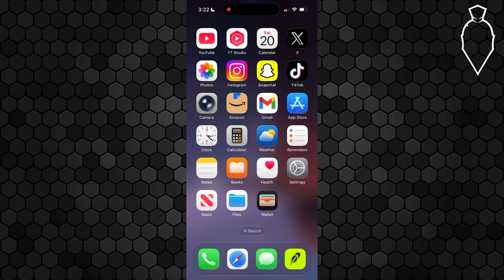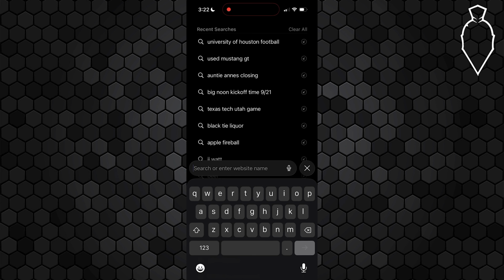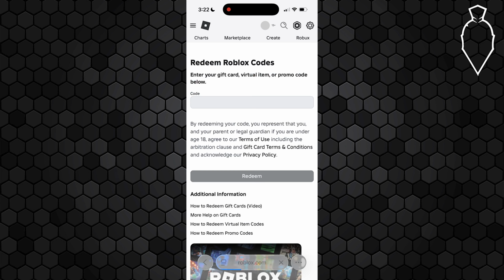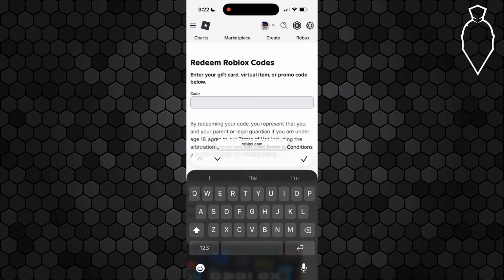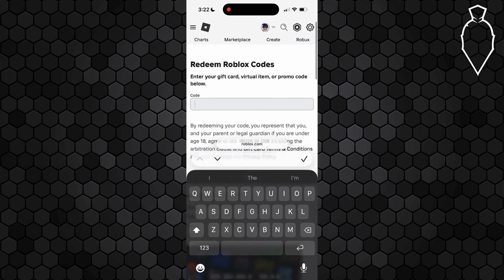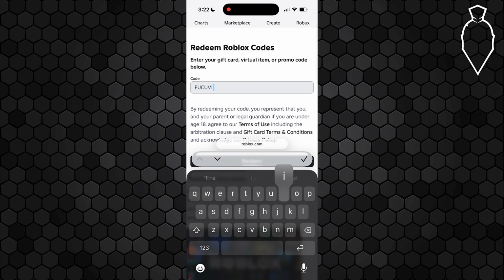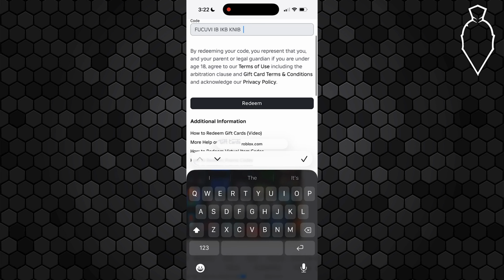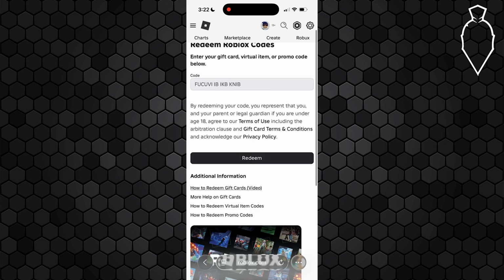How To Add A Roblox Gift Card - Step By Step